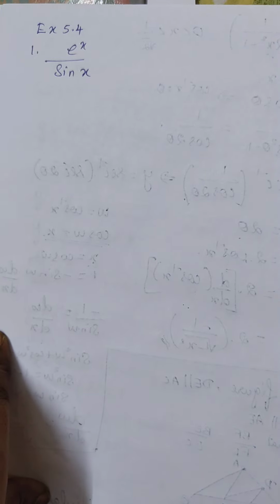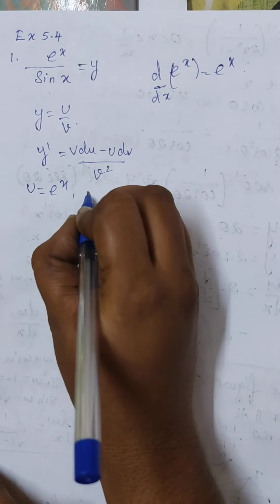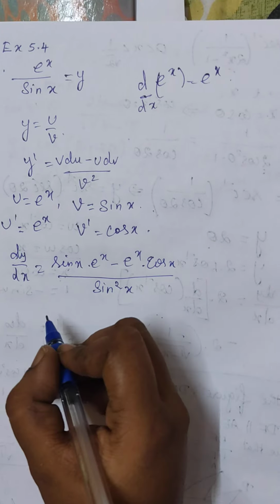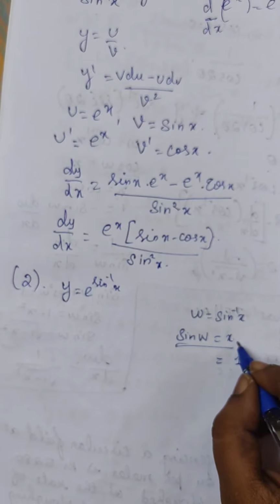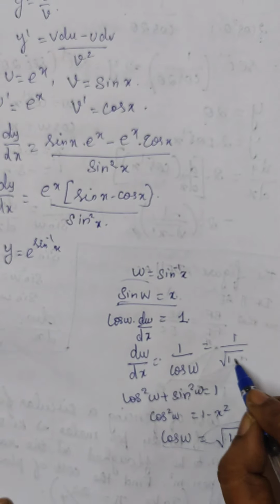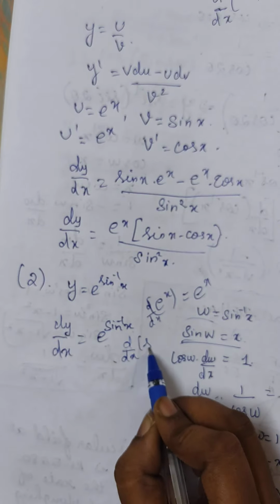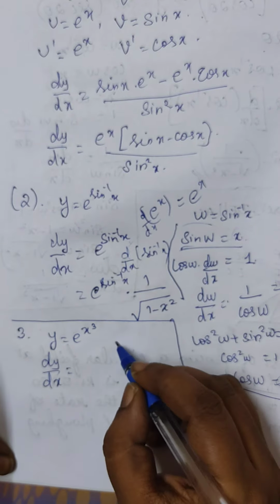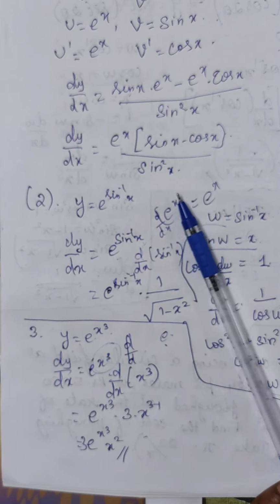class 12|Ncert maths chapter-5 Continuity and differentiability Ex-5.4 Q1, Q2 &Q3